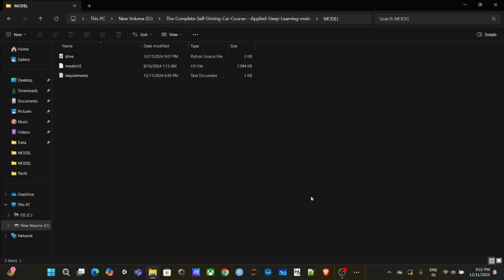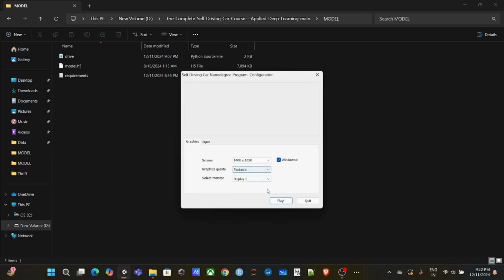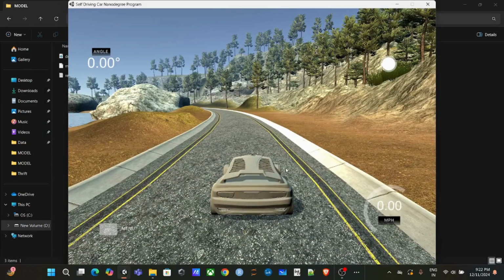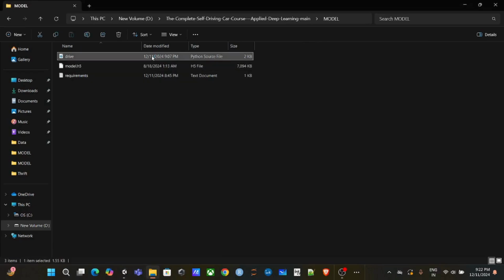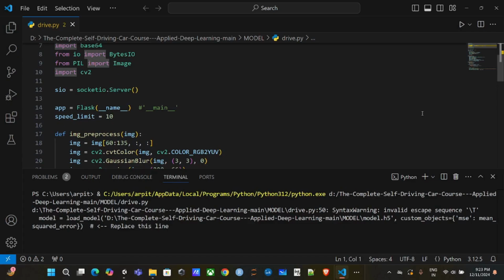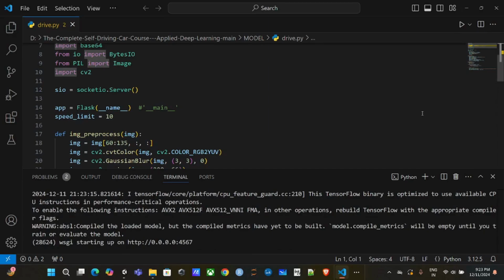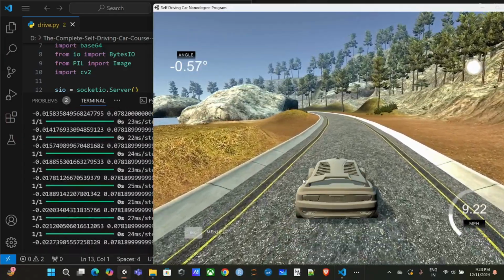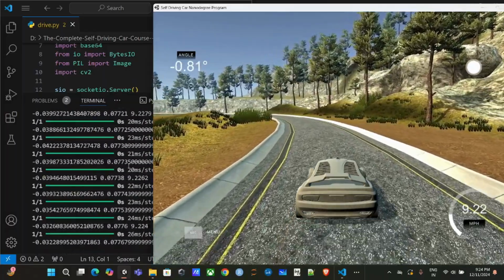AutonomousVehicle | Self Driving Car Project|Computer Vision| DeepLearningProject|DataScience&ai|CNN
A self-driving car, also referred to as an autonomous vehicle, driverless car, or robotic car, is a vehicle equipped with automation technology that allows it to sense its surroundings and navigate safely with minimal or no human intervention. In this series, I'll guide you through building a basic self-driving car project from the ground up using Computer Vision. It's going to be an exciting journey! 😀 In this video, we dive deep into the capabilities of Udacity's Unity-based Self-Driving Car Simulation Software, which serves as a powerful tool for anyone interested in autonomous vehicle technology. This simulation environment is designed to enable the development, testing, and optimization of self-driving algorithms in a controlled virtual environment.

🚗 What you’ll learn in this video:

Introduction to the Udacity Self-Driving Car Simulation Software: We begin by exploring the features of the simulation environment, built using Unity, and how it replicates real-world driving scenarios to help test and refine self-driving car technologies

Testing Autonomous Driving Algorithms: Watch as we demonstrate how the simulation is used to test various driving algorithms, from basic lane-keeping to advanced decision-making systems that navigate complex urban roads.

Real-World Scenario Simulations: We showcase how the software can simulate challenging real-world driving scenarios such as stop signs, pedestrians, road intersections, and other environmental factors, providing a realistic platform for testing and improving autonomous vehicle behavior.
Enhancing the Learning Experience: The video also highlights how this simulation environment helps students, engineers, and researchers enhance their understanding of autonomous driving systems, offering hands-on experience without the risks and costs of real-world testing.
Hands-on Demonstration: I’ll walk you through a live demonstration, showing how we can integrate machine learning models with the simulator and observe how these models control a car’s steering, throttle, and braking in real-time.

🌐 Why is this important? This simulation environment plays a critical role in the development of autonomous vehicle technologies. By allowing developers to test algorithms and models in a safe, controlled virtual environment, it accelerates the research and development process, reduces risks, and ensures that the vehicles perform safely under various conditions.

🔧 Technologies Used:

Unity 3D
Python (for model integration)
Udacity Self-Driving Car Nanodegree Program
Machine Learning & Deep Learning Algorithms for Autonomous Driving
📚 Who should watch this video? This video is perfect for:

Students and professionals pursuing expertise in autonomous vehicles
Developers and engineers looking to understand the practical applications of self-driving algorithms
Anyone interested in the future of autonomous driving technology and its impact on society